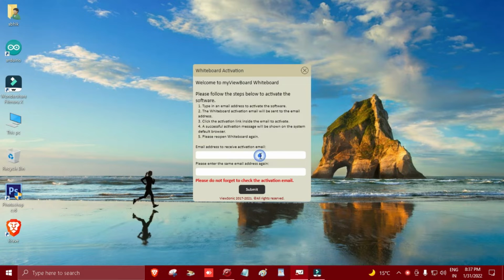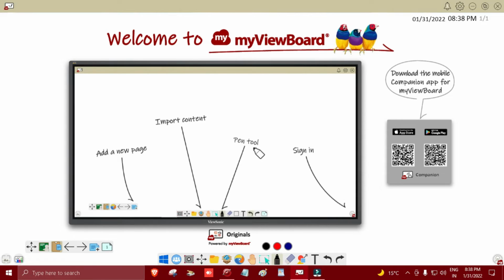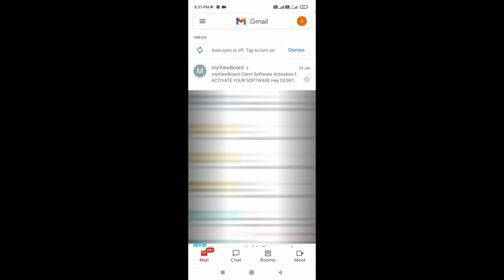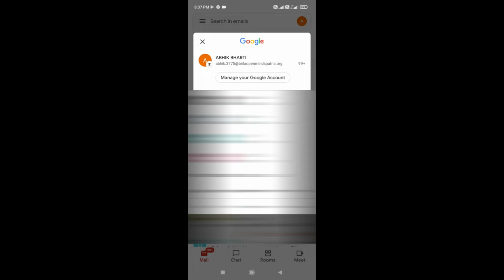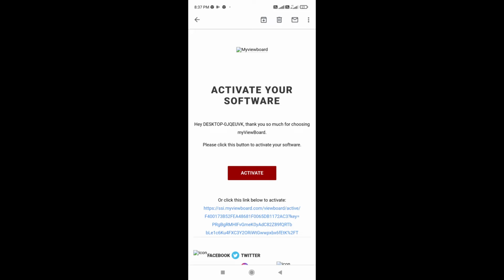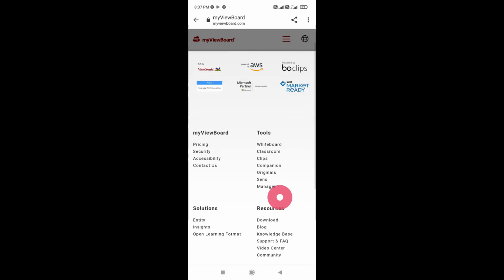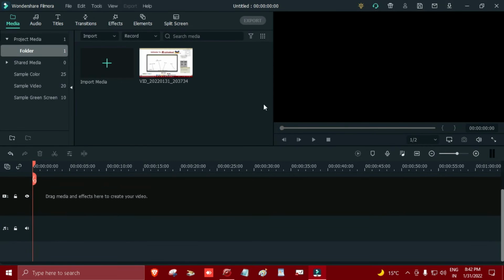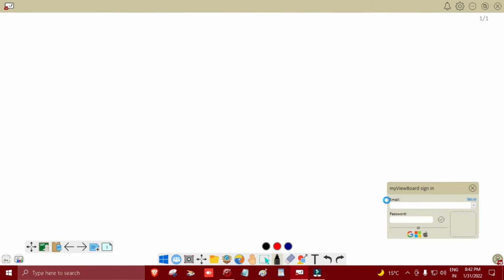How to activate my view whiteboard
abhik bharti